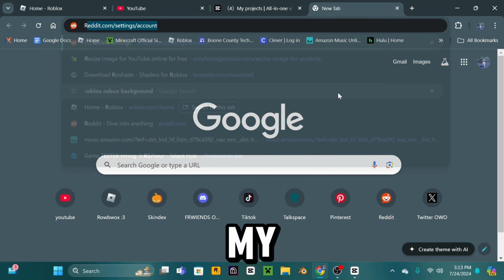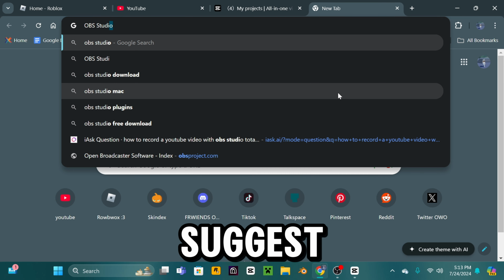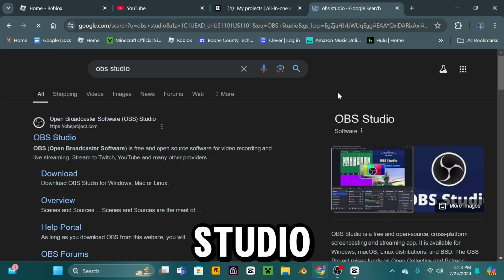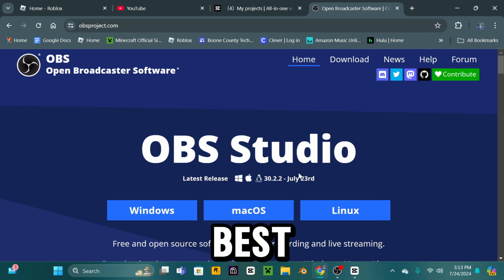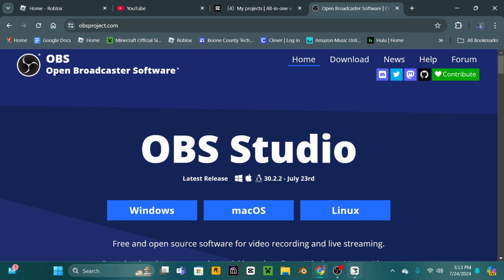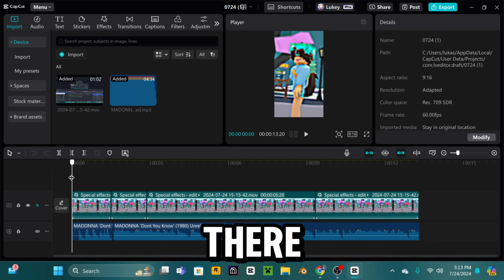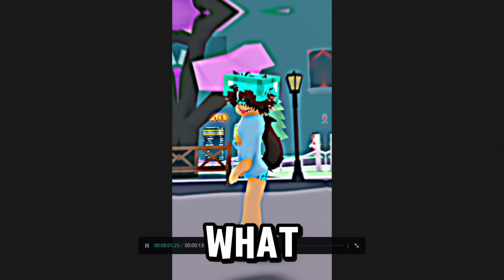Roblox Edit Critique & Improvement Tips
In Todays Video I tell you how to make my edits, and how I make them.

Video Details:

0:00 - Intro
0:08  - Starting
0:20 - Capcut
1:06 - OBS Studio
1:22 - Example Edit
2:24 - End Intro